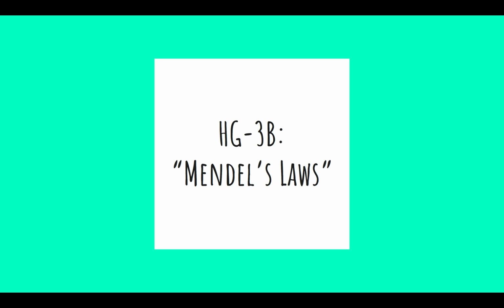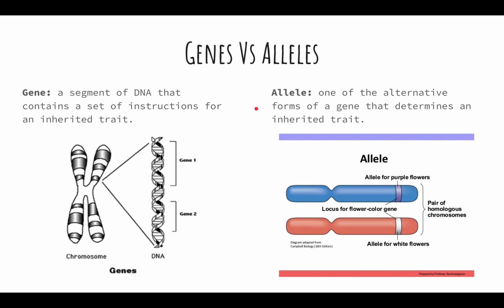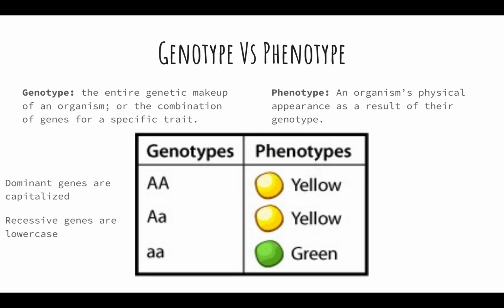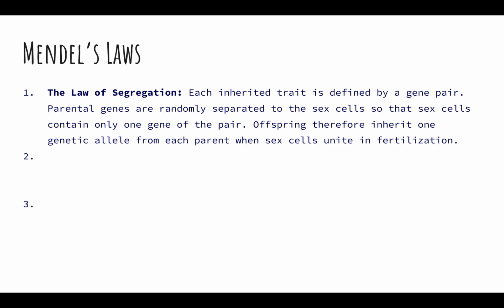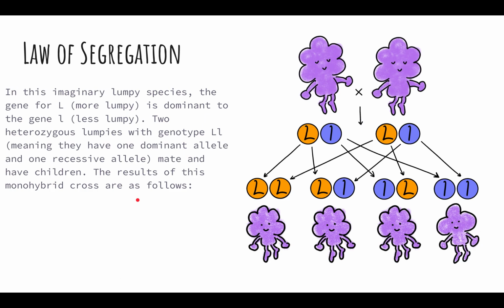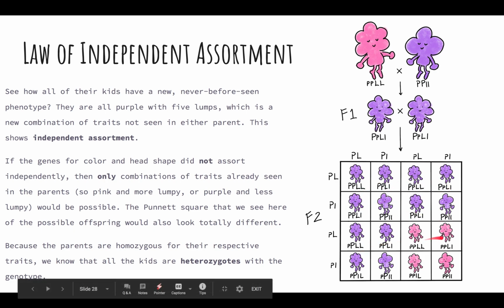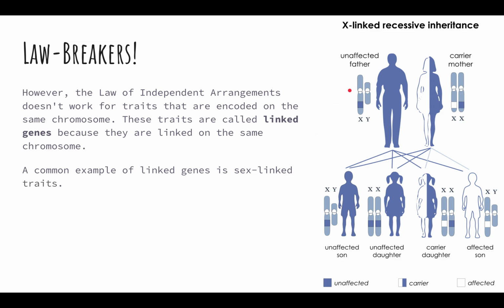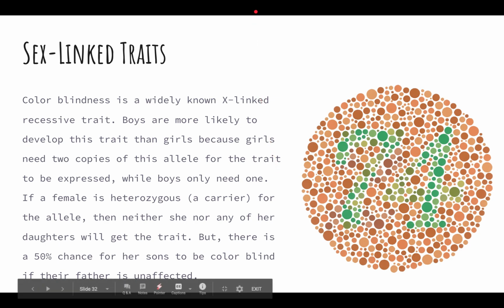"Mendel's Laws" Notes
HG-3B Note-Taking Guide